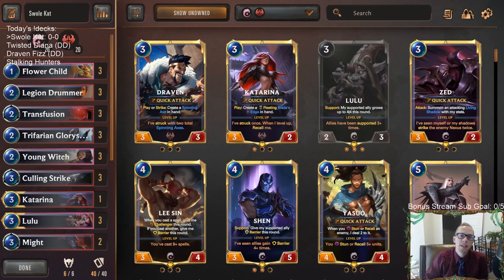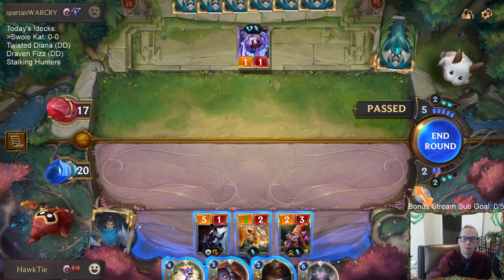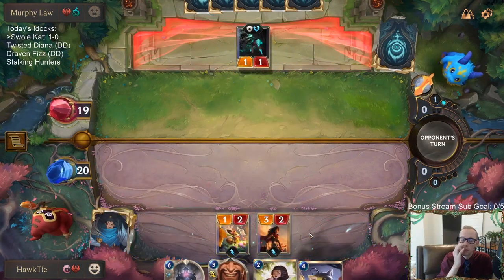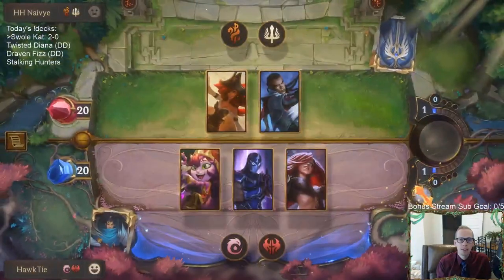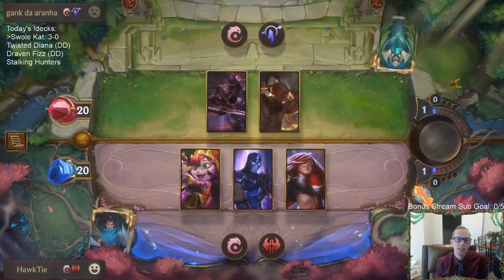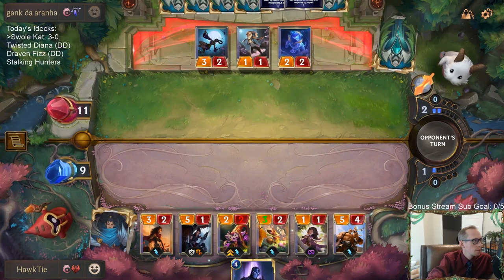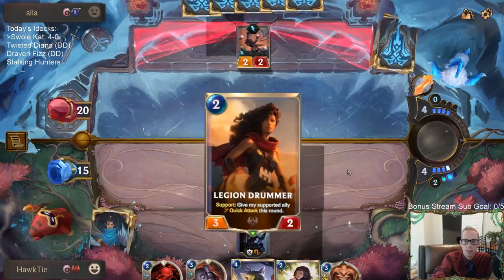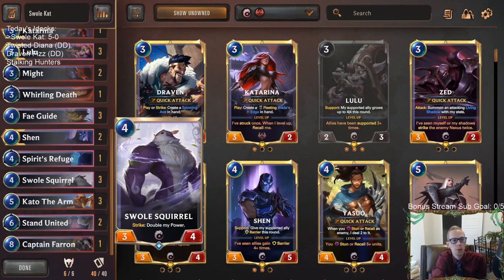Swole Kat: Can we go 5-0 again? | Legends of Runeterra LoR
Legends of Runeterra Ranked deck: Swole Kat
Code:
CEBAKAYCAEBAGCQLAUAQGBARDAPS6AQBAEBRGAQBAIFCAAQDAEBQWKRTAEAQEJI
Champions: Lulu, Katarina, Shen